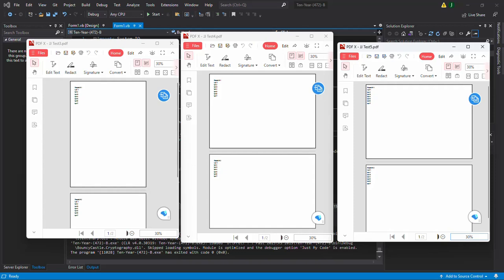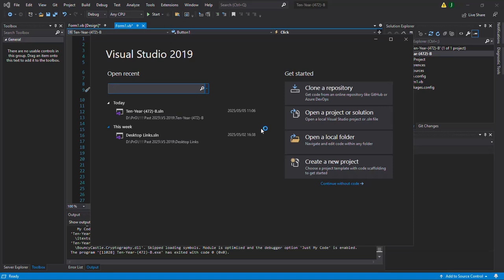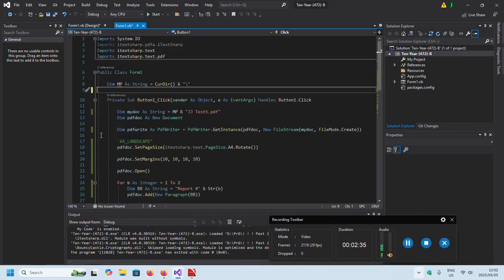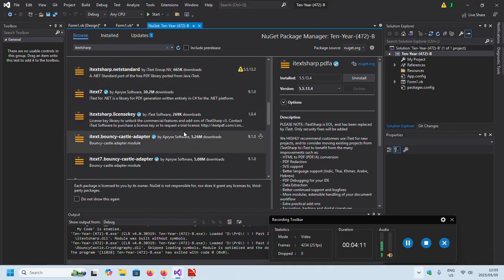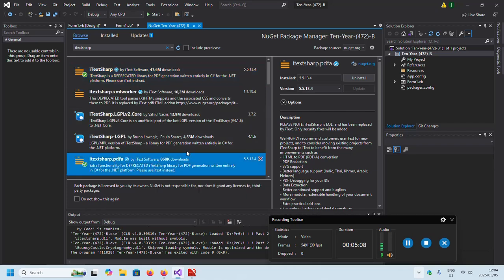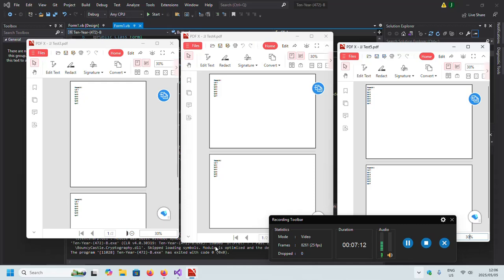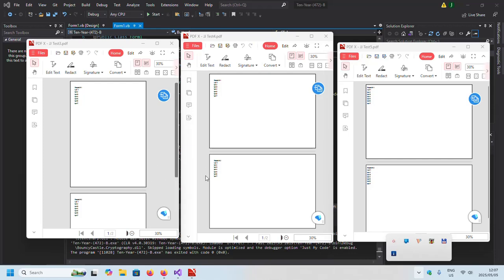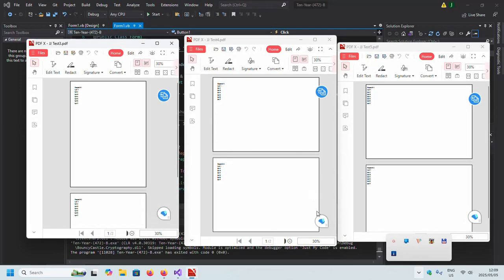VB net 4_7_2 vs2019 iTextSharp (easy) PDF creator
I believe there are other methods to do this, they are cumbersome and most don't work as easy and fast as this.
Everything is shown in the video, from the easiest way installing the References to the coding. Long time standing on pages for those who wants to copy the code and methods. No funny stuff here.